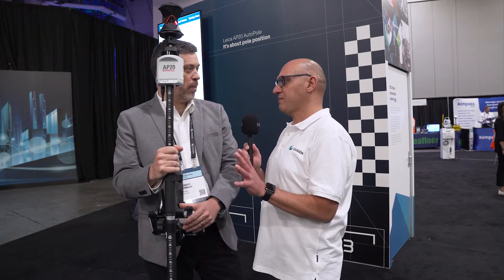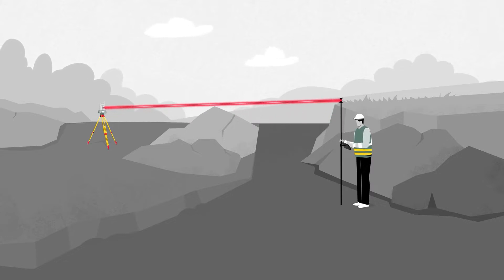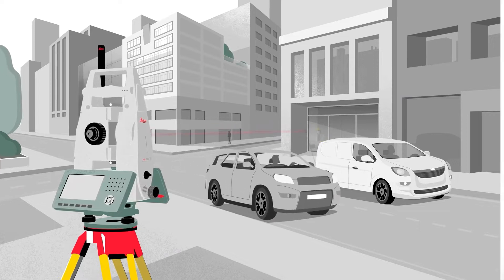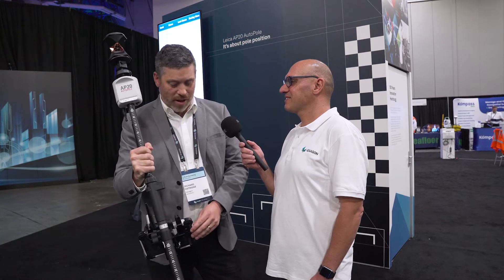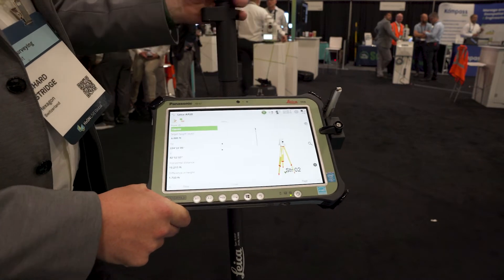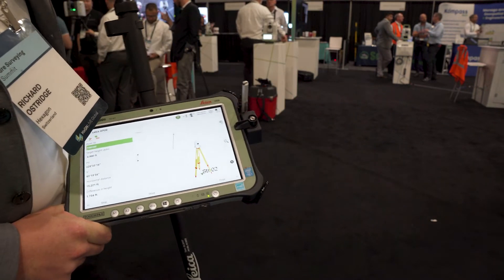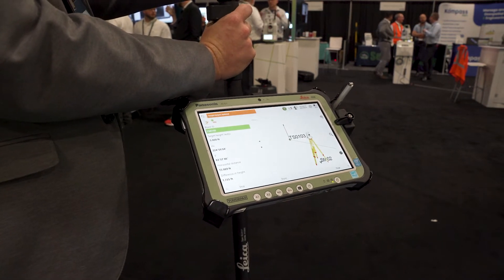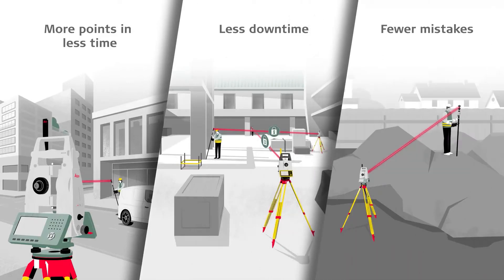Behind the Live – AP20 AutoPole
We go behind the scenes at the 2022 HxGN Live event to find out all about the revolutionary AP20 AutoPole. Richard Ostridge explains the features of the AP20 that have the surveying and construction industry excited.